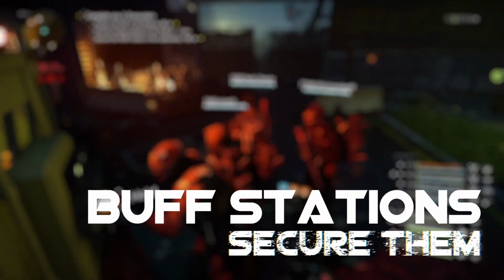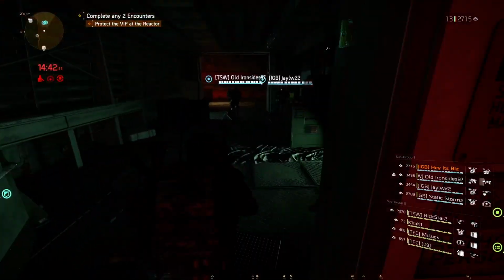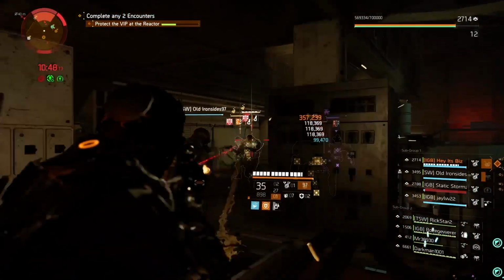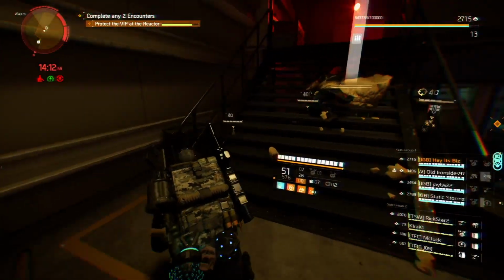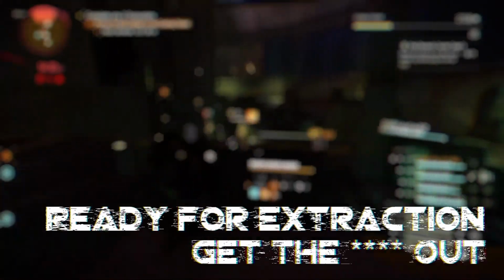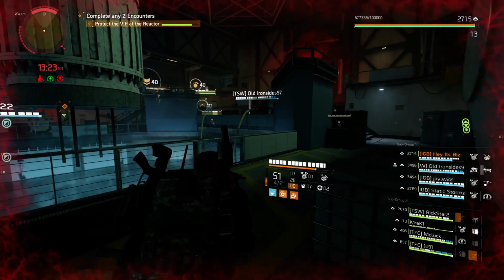Division 2- COUNTDOWN is an INCREDIBLE START TO TU15!!!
Let's talk about the breath of fresh air in The Division 2 that is COUNTDOWN!!

As always whether you're new here OR if you've been around since the last new season, YOU ARE WELCOME HERE.

Got a video of you doing cool stuff in Division 2? Send it to me on Twitter using the hashtag handlingbizness and you could be featured!

Looking for a team to run this new content with?  Over 20 Division 2 clans on Xbox ALONE!